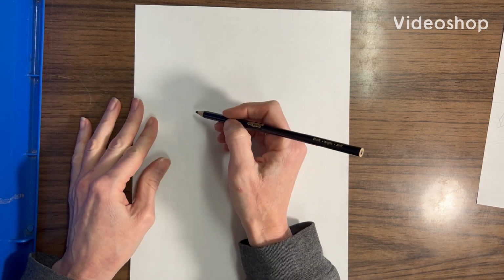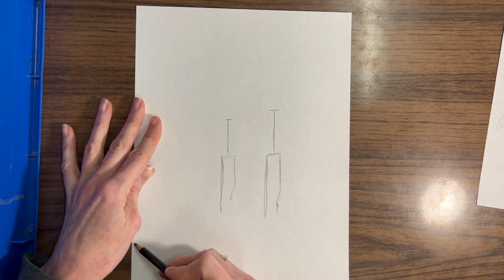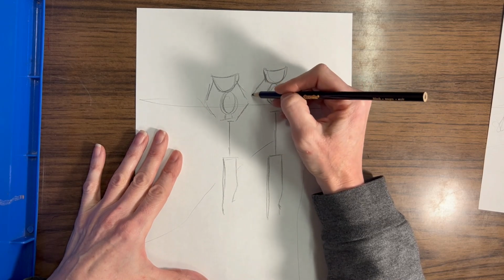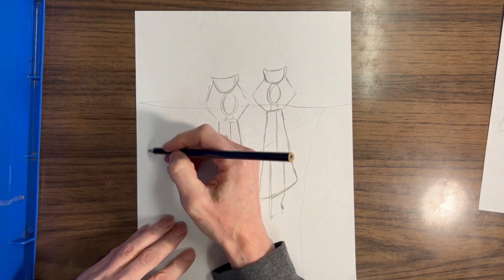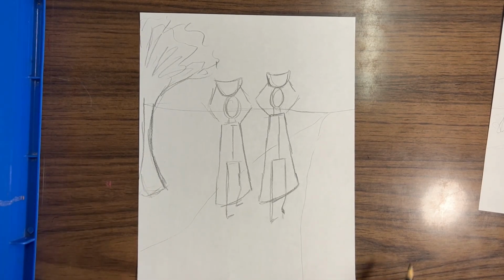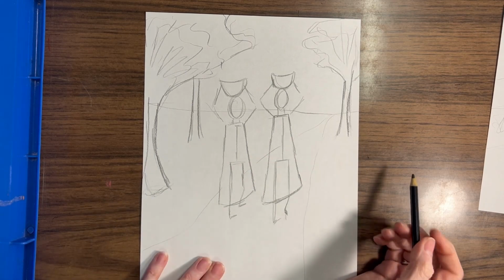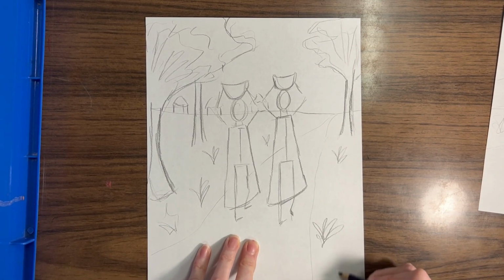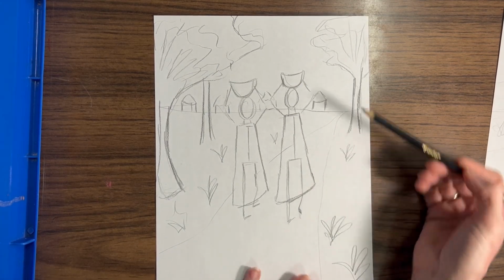A Long Walk to Water Collage Plan 2